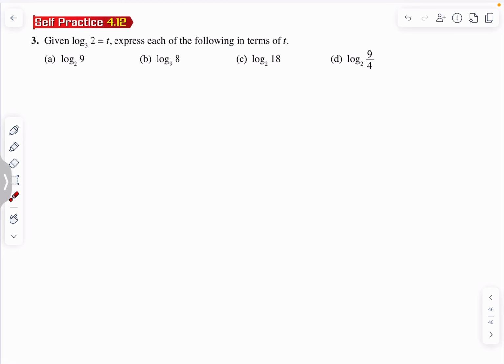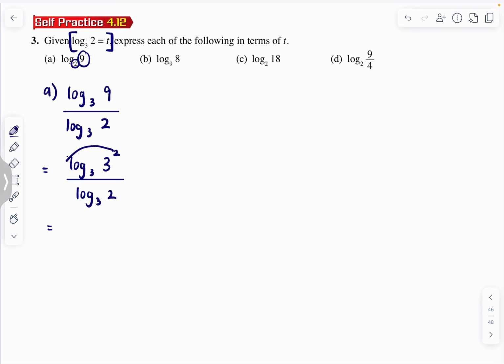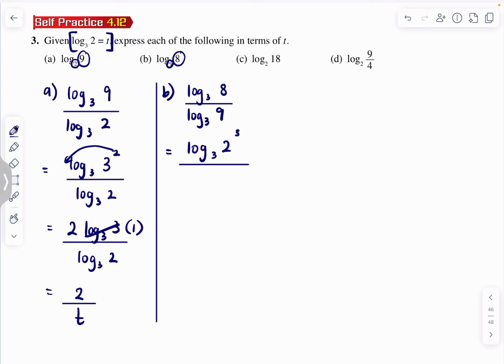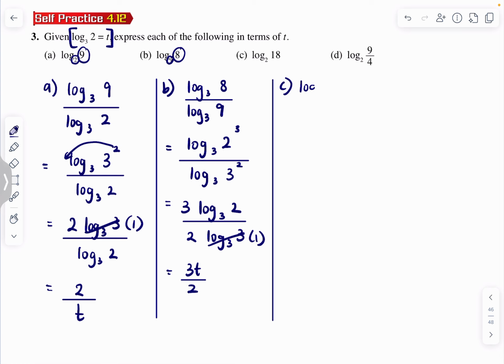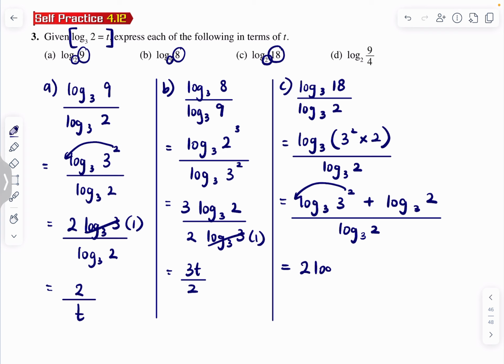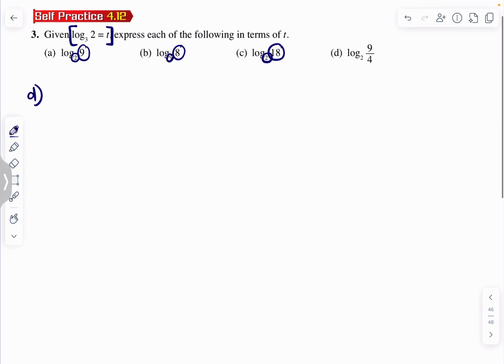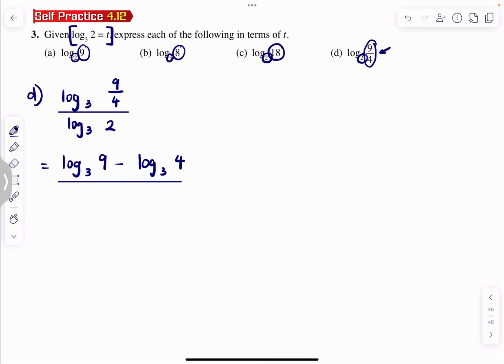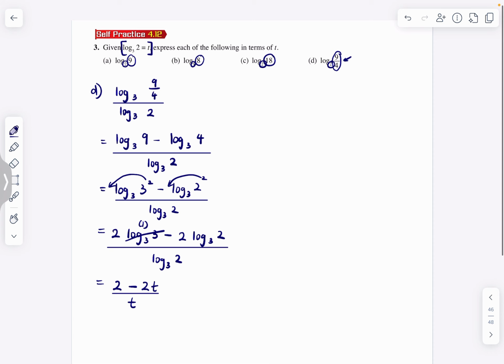Self Practice 4.12 Q3 | Form 4 Add Maths Chapter 4